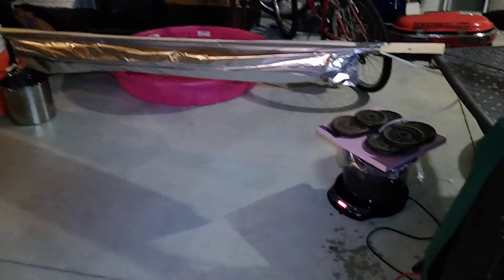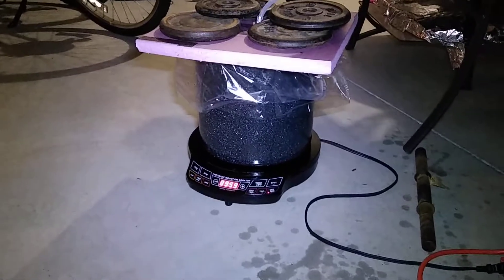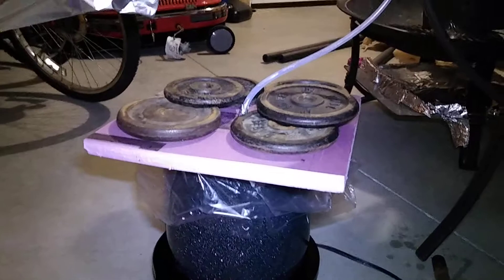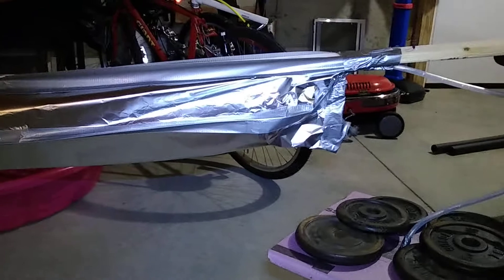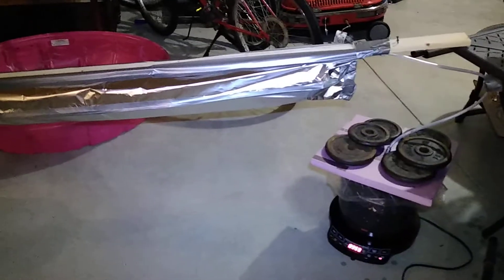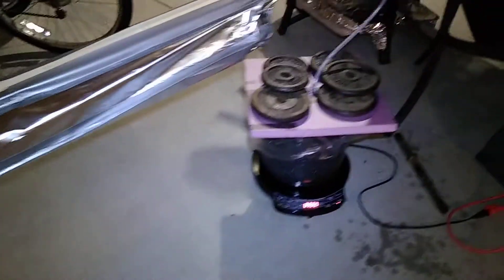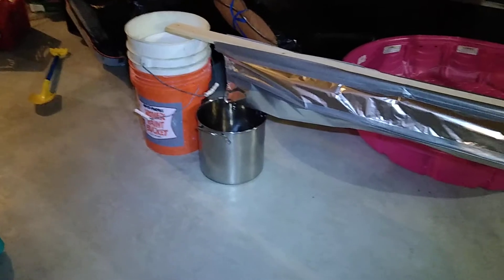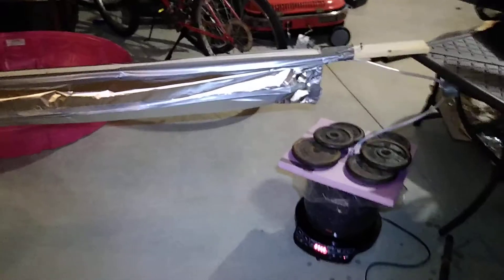Condensing maple boiler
Condensing Maple boiler for use in the basement and to keep the heat within the house.